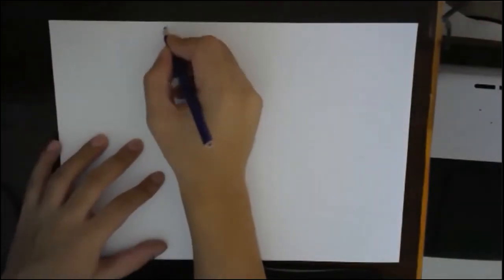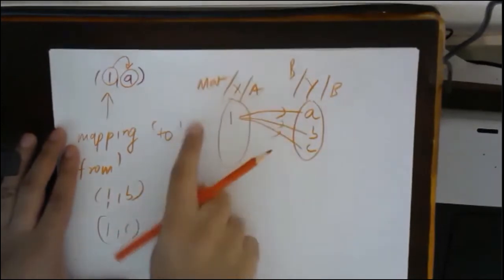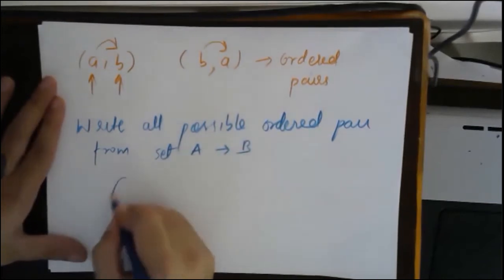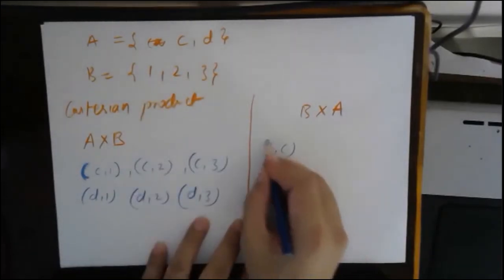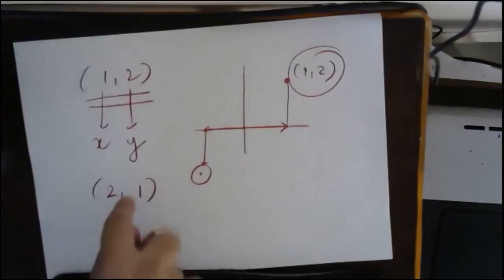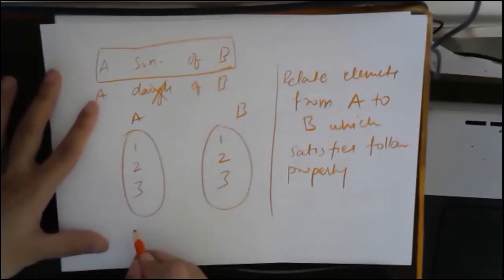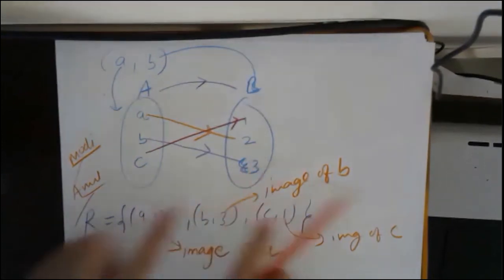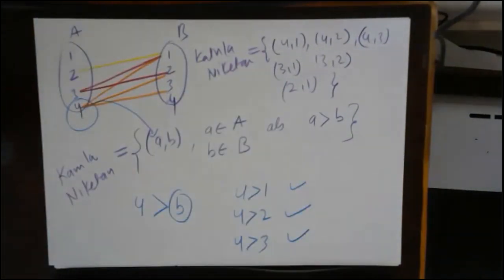May - 06 - 11th Jee - Maths | Amit | SZ3